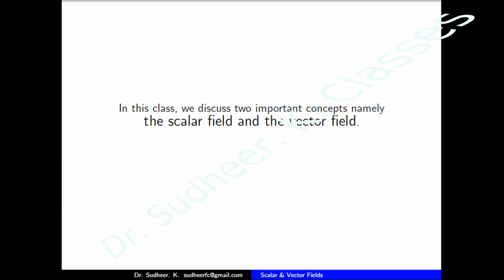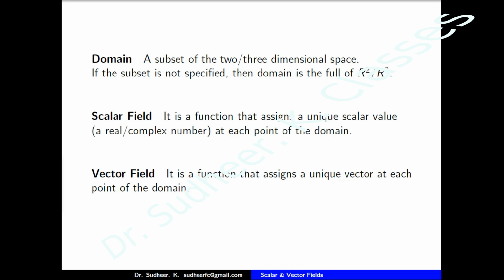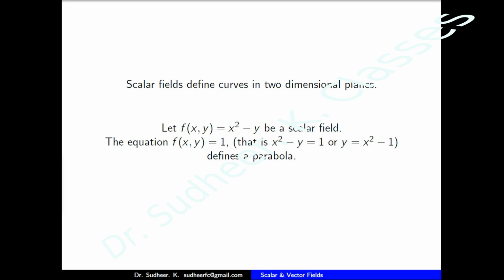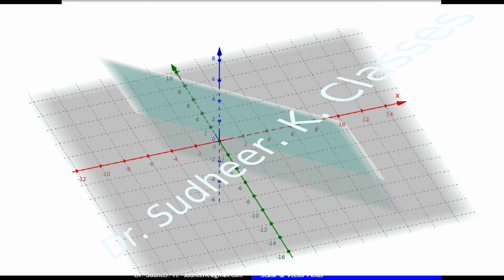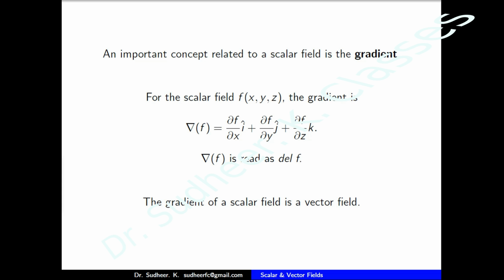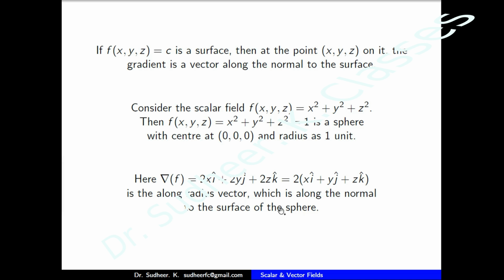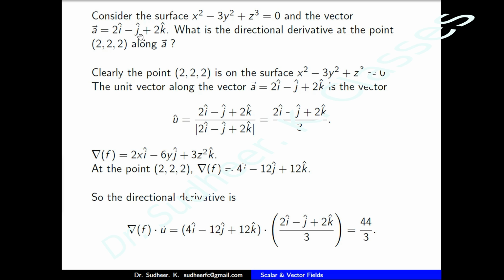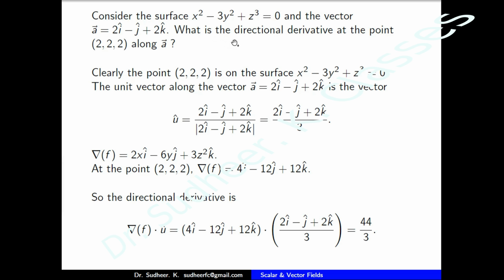VECTOR CALCULUS (Scalar Fields and Vector Fields) : Dr. Sudheer. K. Mathematics Classes.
The concept of Scalar and Vector Fields is presented in the most simple manner with examples of real life situation. Also includes Curves and surfaces represented by Scala Fields, Gradient, Directional Derivatives and examples. Suitable for B.Sc. Level Students.